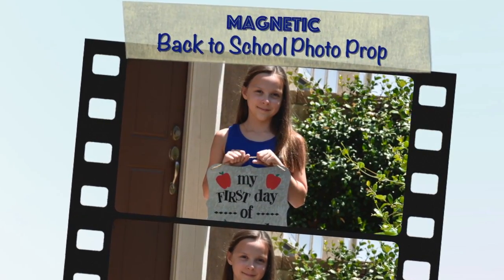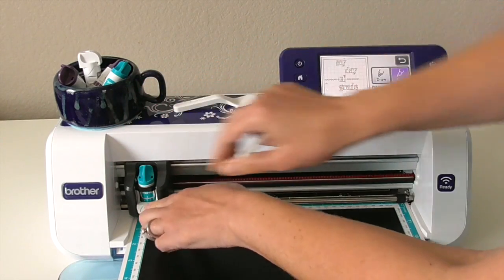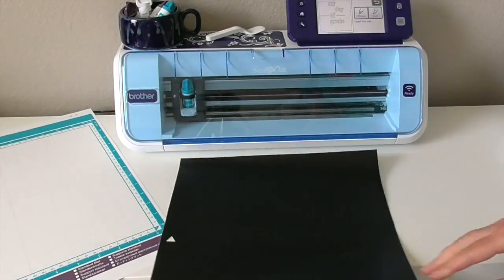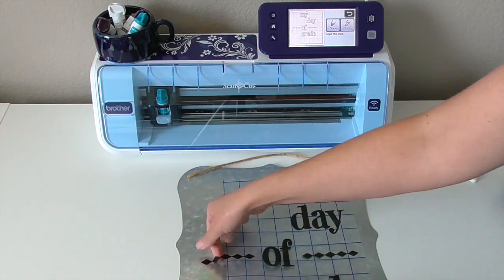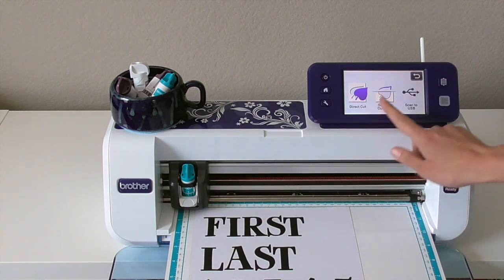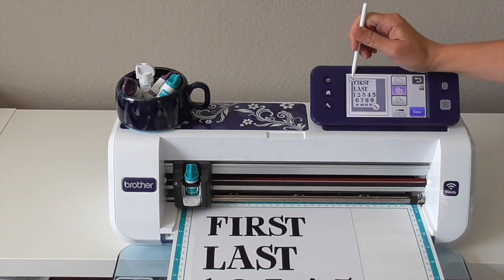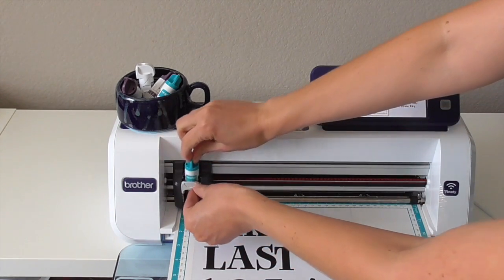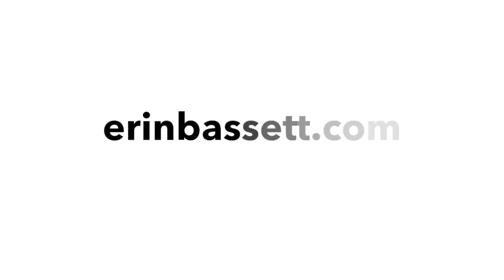Back-To-School Photo Prop - Magnetic Sign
Make this magnetic Back-To-School sign to use when taking the kids photos.